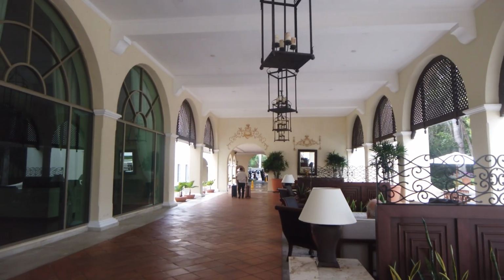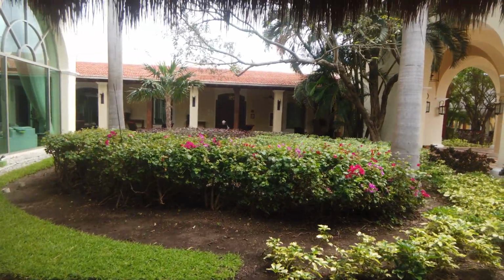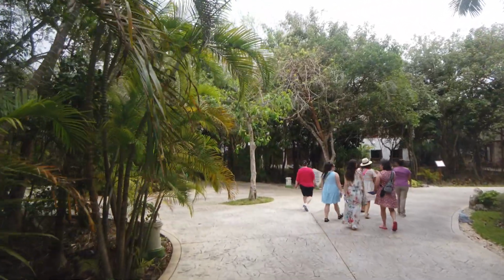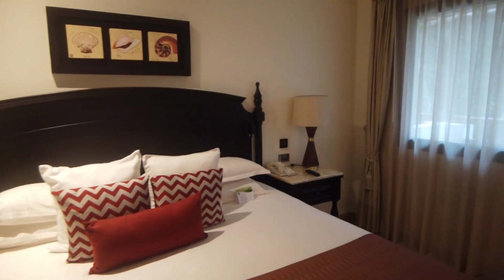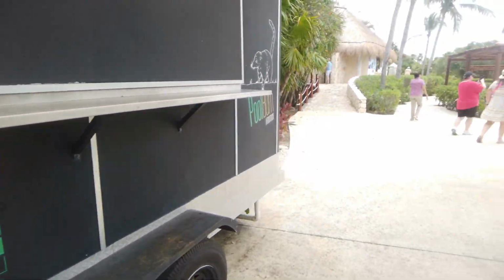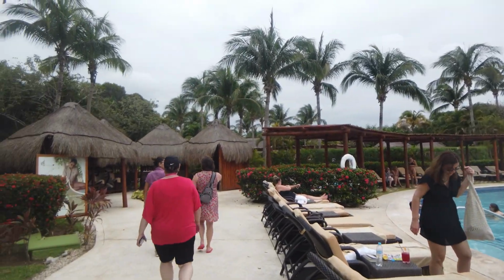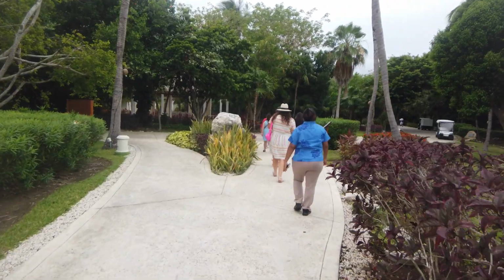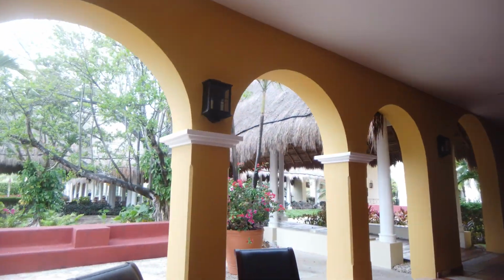Valentin Imperial Riviera Maya | Resort Tour | Junior Suite Room Tour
In this episode of the Travel Buzz you get to see a quick walking tour of the super authentic resort in Cancun, Mexico, Valentin Imperial Riviera Maya. During our tour we will show you a junior suite room, the pool area, the beach and some of the other great features of this resort.